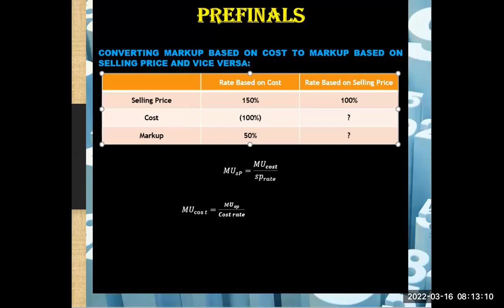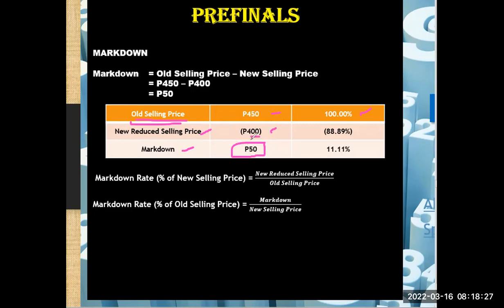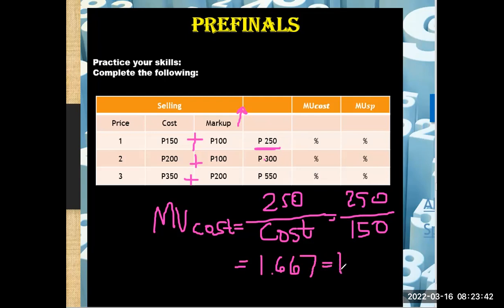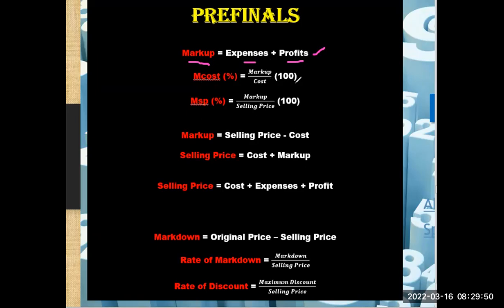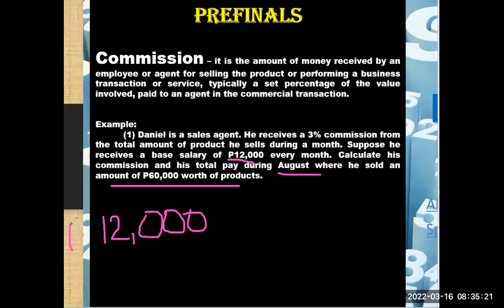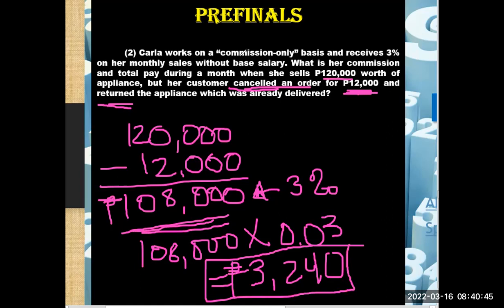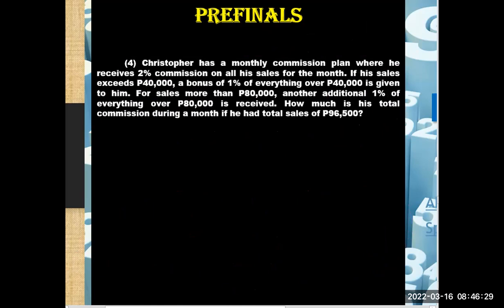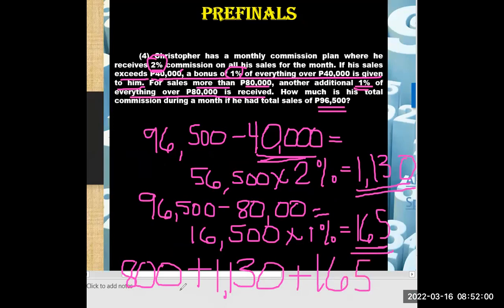BUSINESS MATH Advanced | Commission | Zoom | Tagalog Version | Miss Bridge YT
Enjoy Learning!
Thanks.